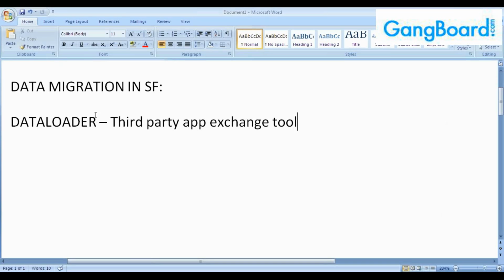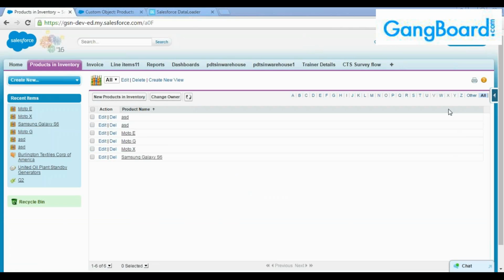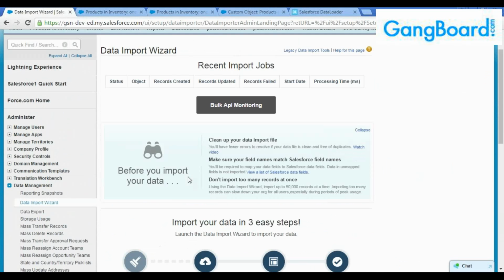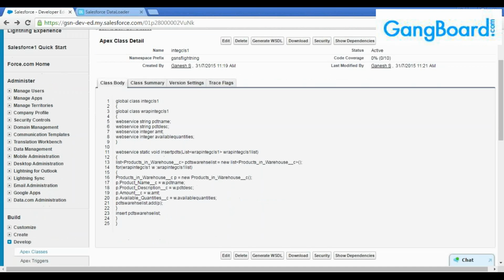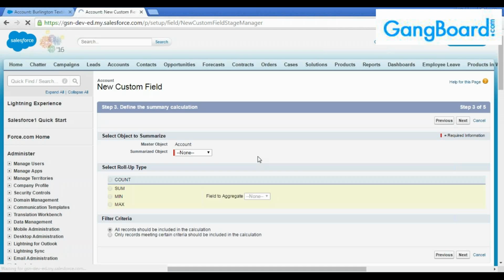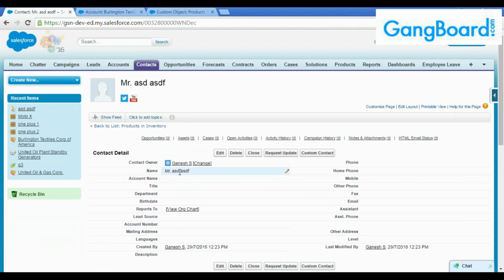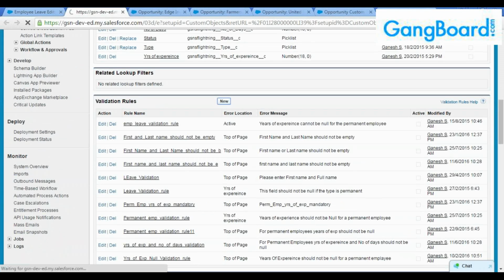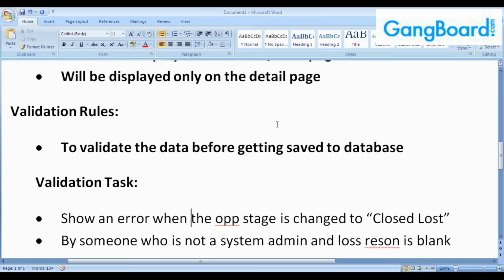Salesforce Online Training | Data Migration | GangBoard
Gangboard Offers best Salesforce Training with Real time Trainers. This session clearly explains about the Data Migration in salesforce.